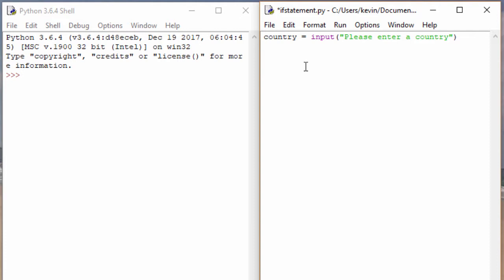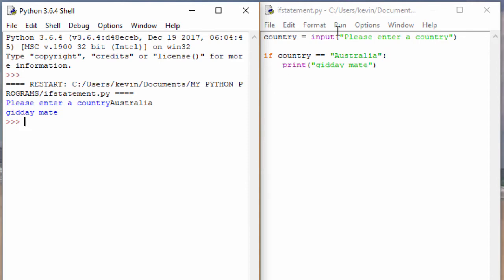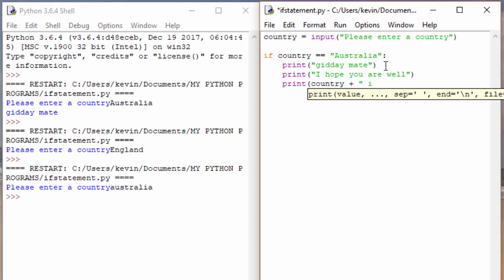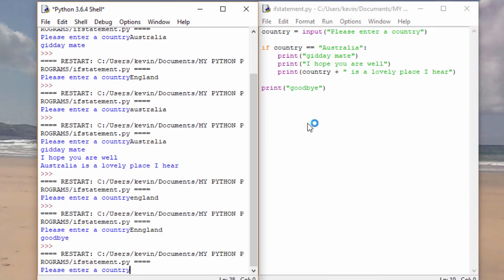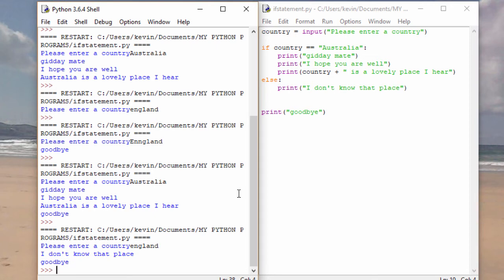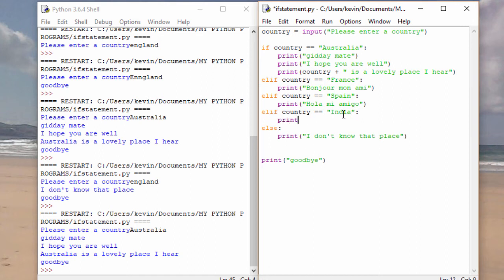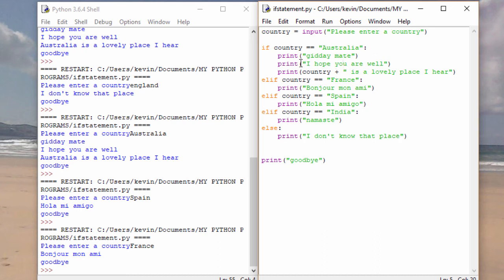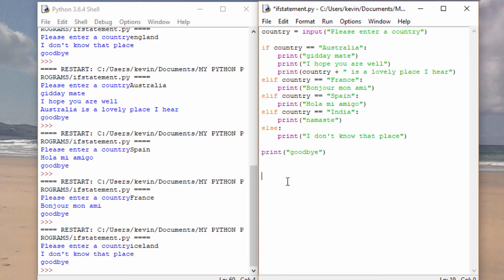Python Programming 5. If Statements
This is the fifth in a course of computer science video lessons introducing programming with Python.  It shows you how to use the If statement to execute a block of code, or not, depending on the contents of a variable.  You will also see how an If statement can include several elif clauses, plus a final else clause, to execute one block of code only, depending on a group of several related tests.  You will learn about the importance of correct indentation when defining blocks of code for an If statement.  You will also see how Python uses two equal signs to test for equality.  You will see a program that allows the user to enter a country, and outputs a country specific greeting.